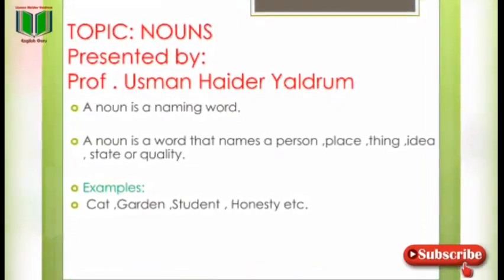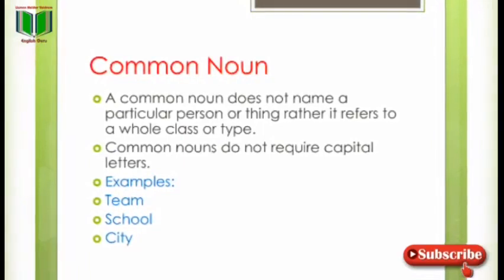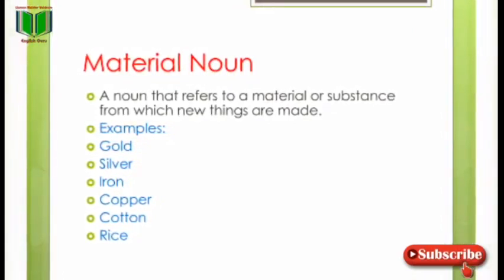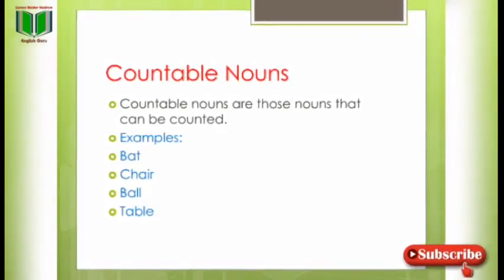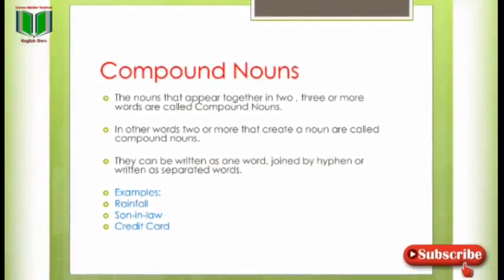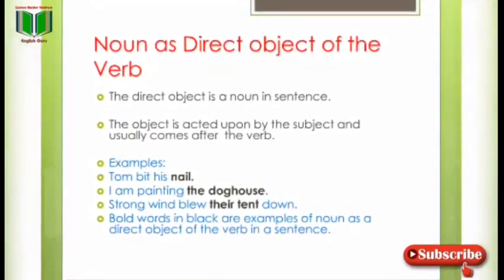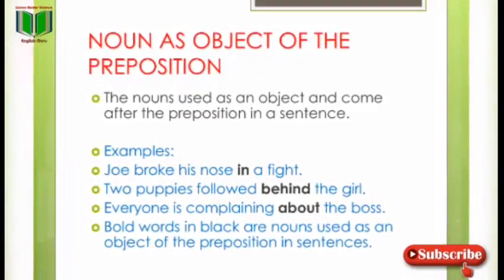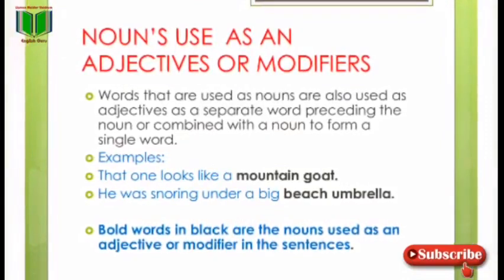MCAT / ECAT Lecture # 02 l Nouns and its Uses l By Usman Haider Yaldrum English Guru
Hi! I’m your Usman Haider Yaldrum. On my channel, you will find  Tenses,their structure and usage with examples. I love Tenses and sharing my experiences with you.

You can follow me  on:
@usman yaldrum1
 Usman Haider Bhatti
Learn English with Yaldrum